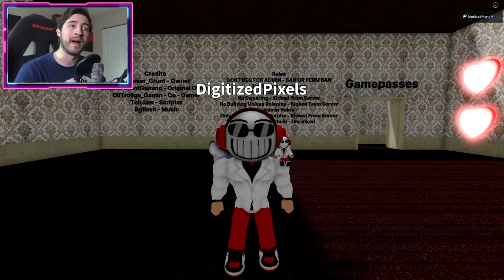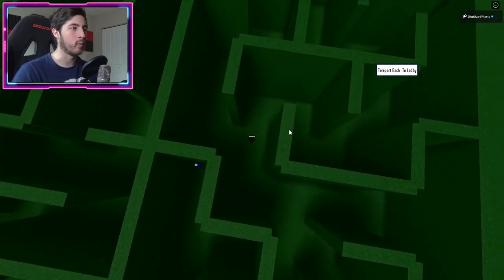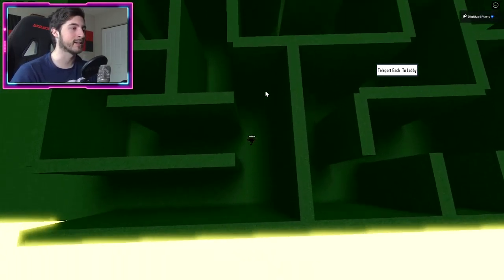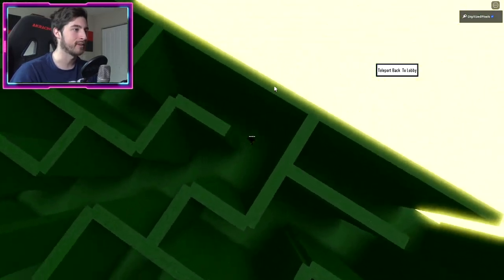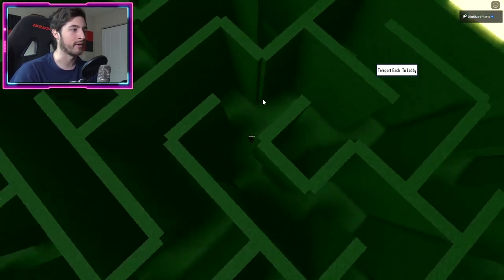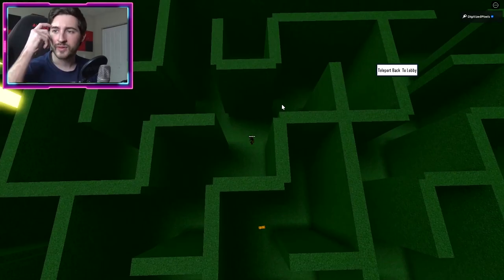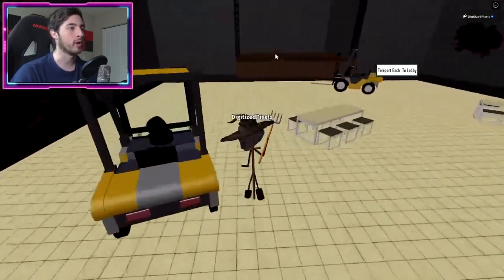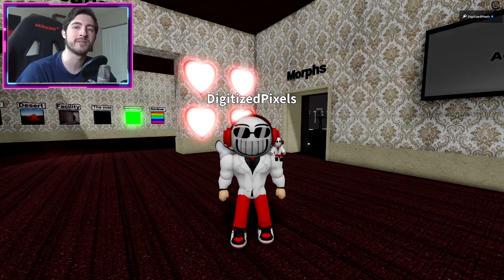How to get ALL 18 NEW BADGES in TROLL FACE RP (BETA) - Roblox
In this video, I'll be showing you guys how to get ALL 18 NEW BADGES in TROLL FACE RP (BETA)!